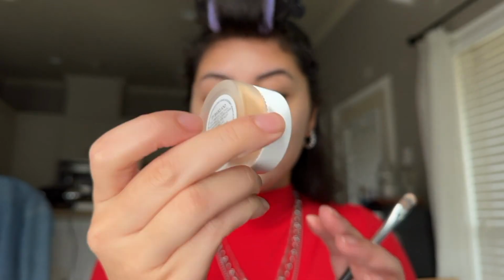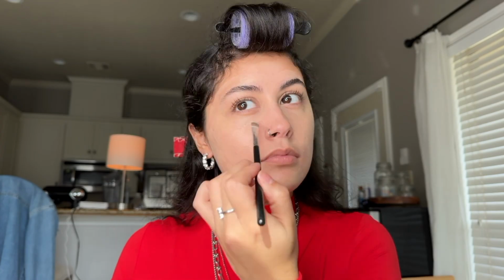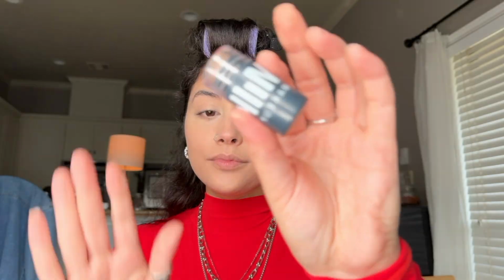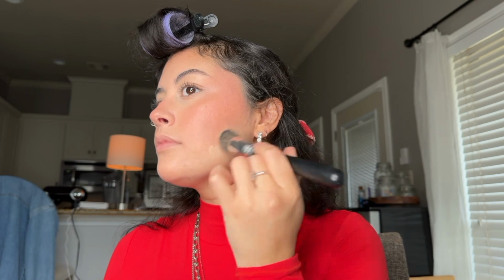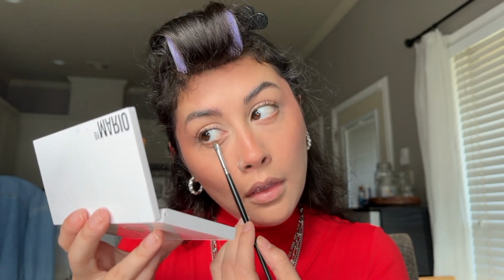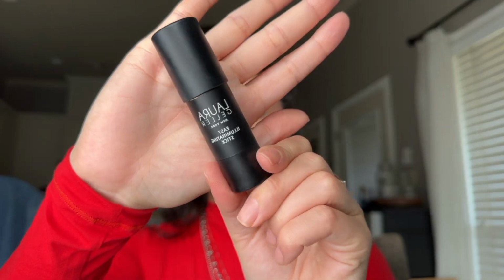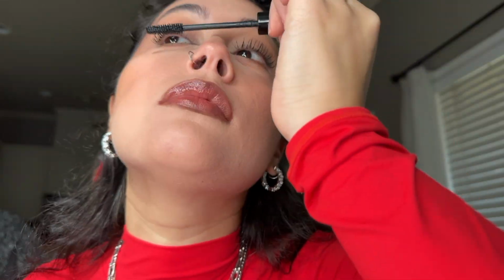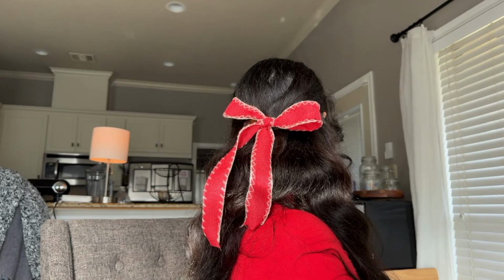Latina GLOW Clean Girl Make-Up (transformation)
To the few who tuned in, I can't thank you enough for your support! ❤️

📖 Chapters:
00:00 intro
00:10 grwm
09:19 before/after
09:46 outro